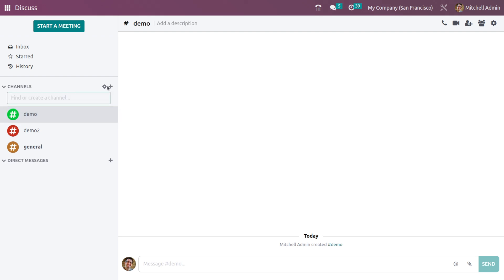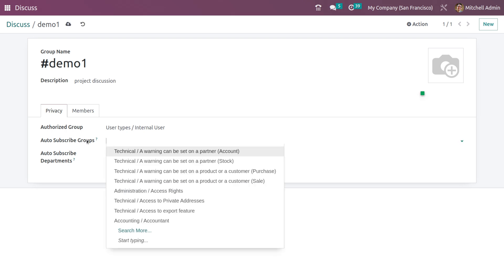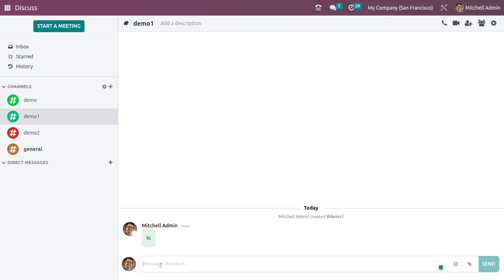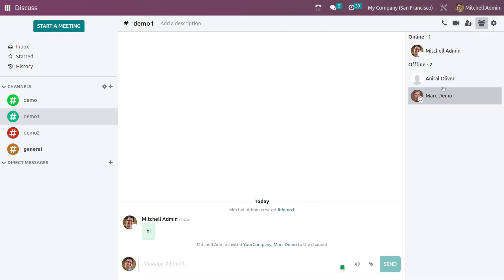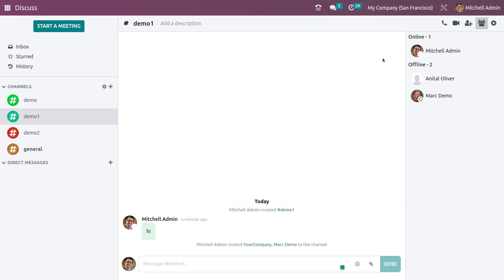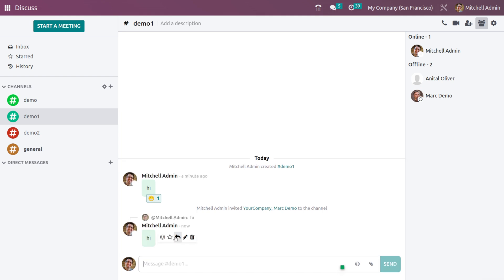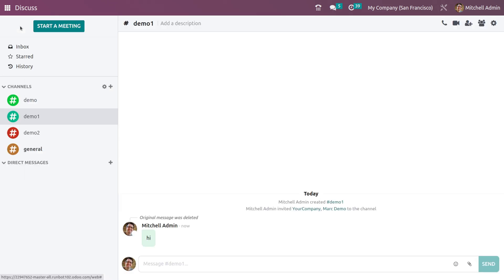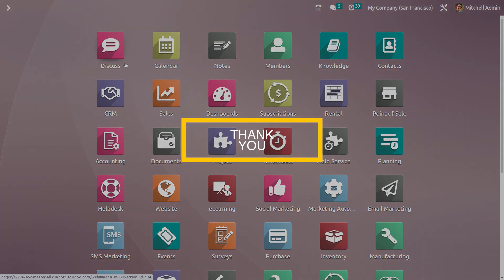How to Create & Manage a Public Channel in Odoo 16 | Odoo 16 Discuss App | Odoo 16 Enterprise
How to create public channels in Odoo 16 will be covered in this video. For internal talks and discussions, public channels are formed.

Features in the channels make it simpler for company employees to communicate with one another and cooperate.